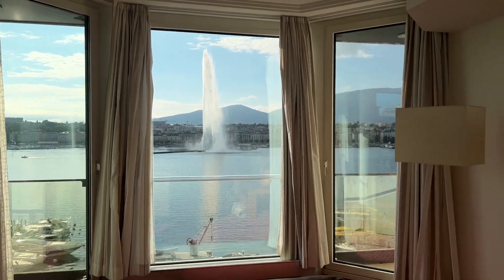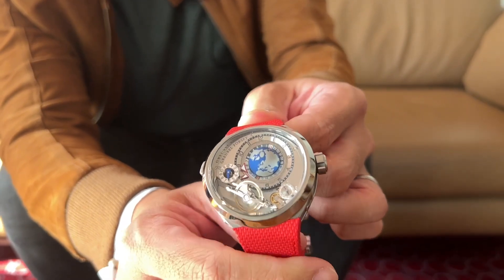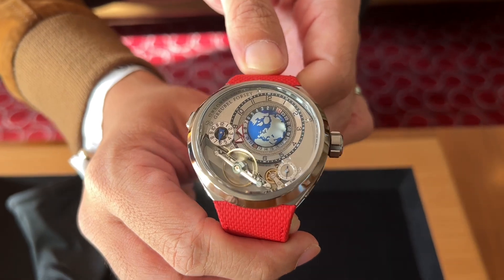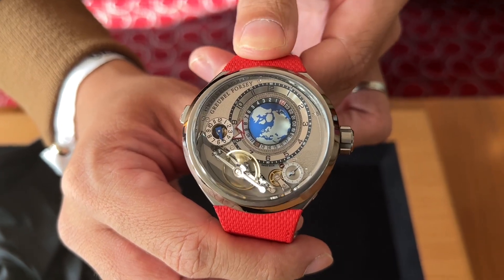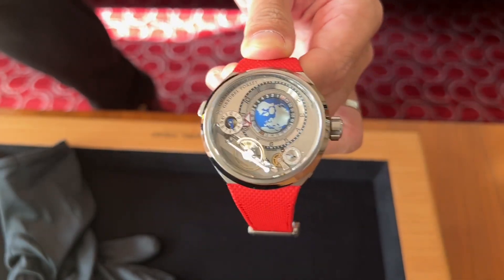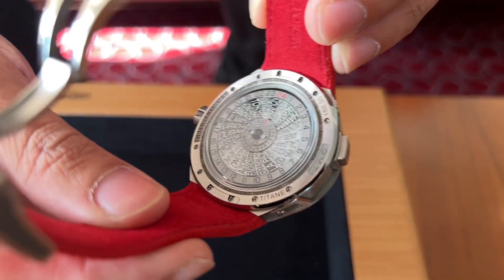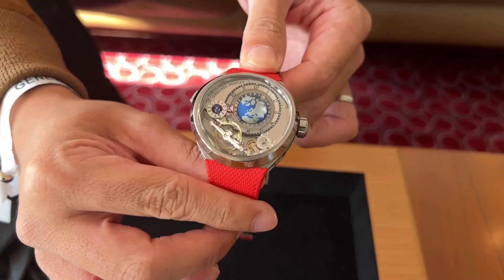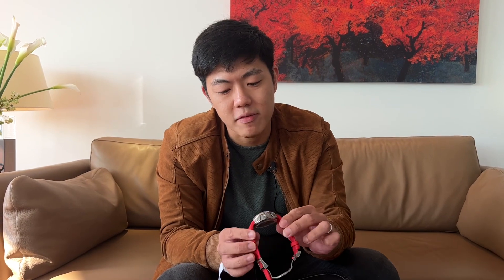First look: Greubel Forsey at Geneva Watch Days 2022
From a distance, you can already tell from its inclined balance and convex case that it’s a Greubel Forsey. In fact, it’s the brand new Greubel Forsey GMT Balancier Convexe.

Jeremiah had the pleasure of experiencing this 43.5mm complication in person this morning. He walks us through how, in true Greubel Forsey fashion, every aspect of this watch is hand-finished in a medley of mutually complementary styles.
He notes that the brand has cheekily swapped out the city of Paris on the 24-time zone ring on the caseback, and replaced it with the brand’s hometown of La Chaux-de-Fonds.

Available with an integrated rubber strap or titanium bracelet, this timepiece will only see 22 examples of it made annually from 2022 to 2024.

If you’d like to discover the Greubel Forsey GMT Balancier Convexe in vivid detail, read Jeremiah’s article on it